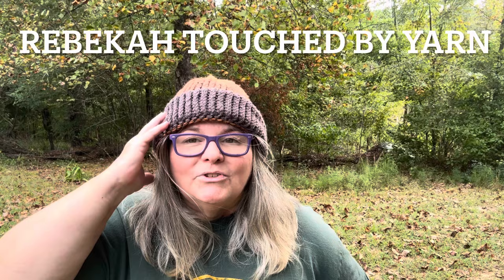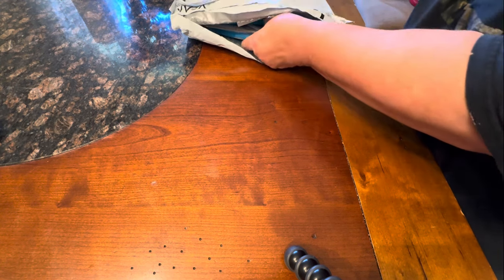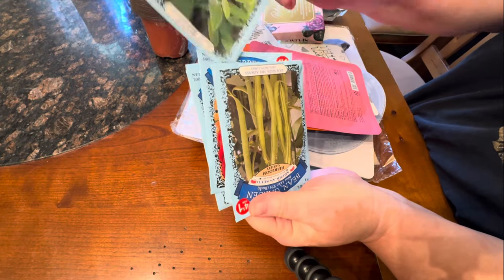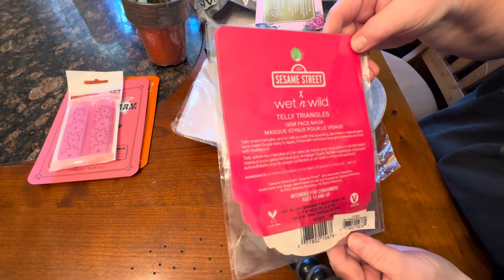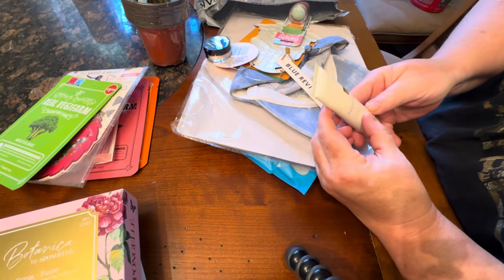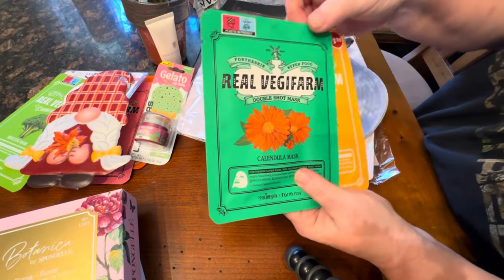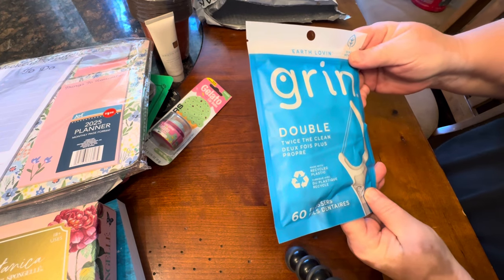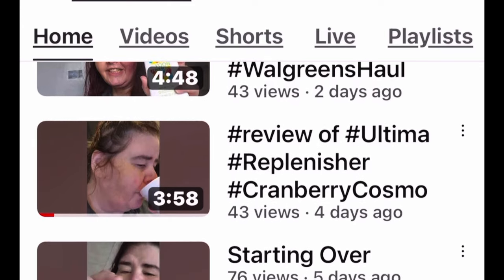Mail Call! I am beyond Blessed with Gifts from Friends!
These are gifts I have received in the past few months. I am so grateful and cannot say thank you enough!

 @GailsSouthernLiving and @BrokenHeartsMinistry_777